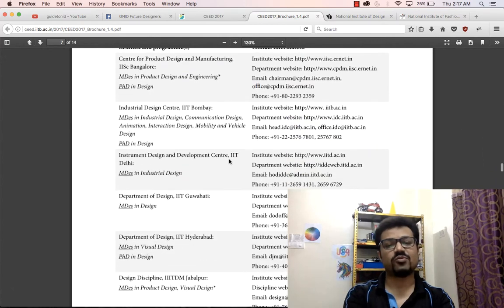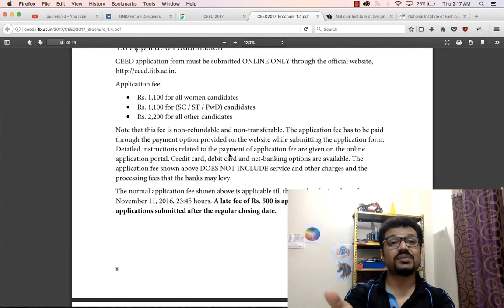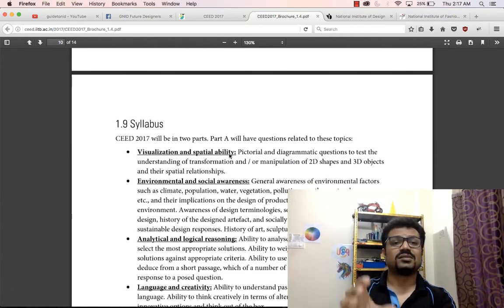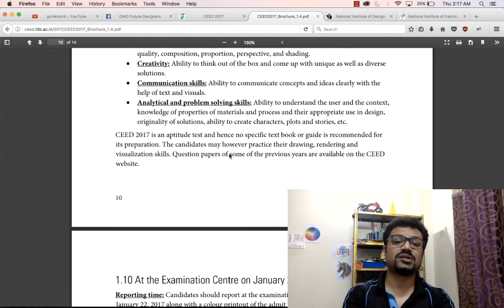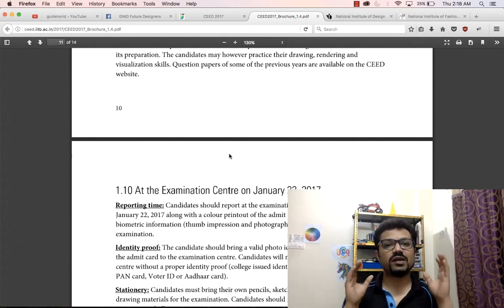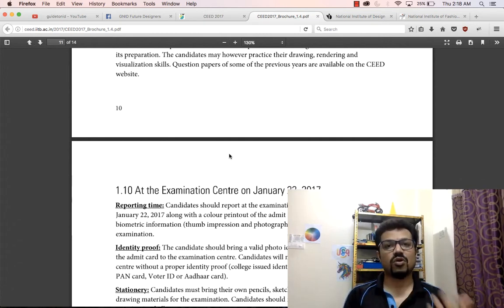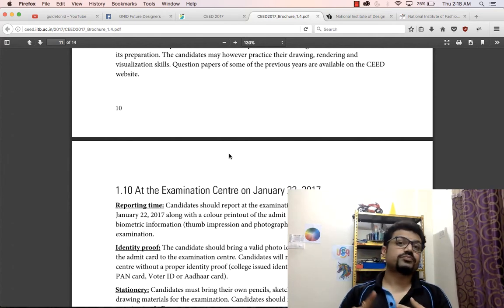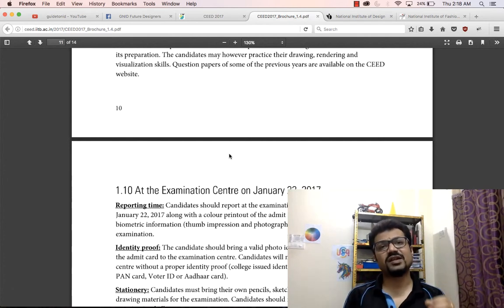How to prepare in 1 month for any design exam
Now you can start your preparation via my online classes. details